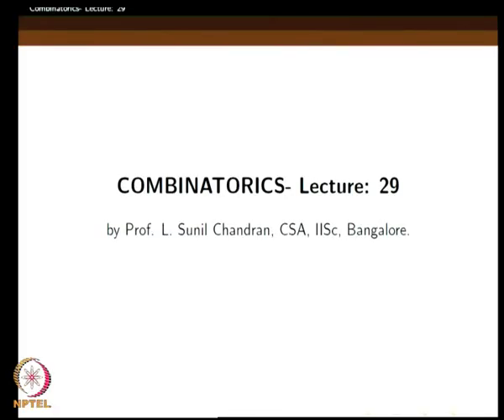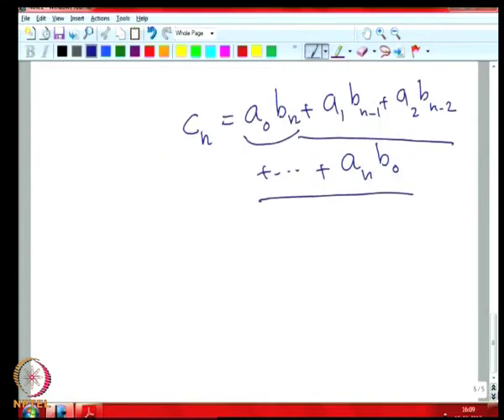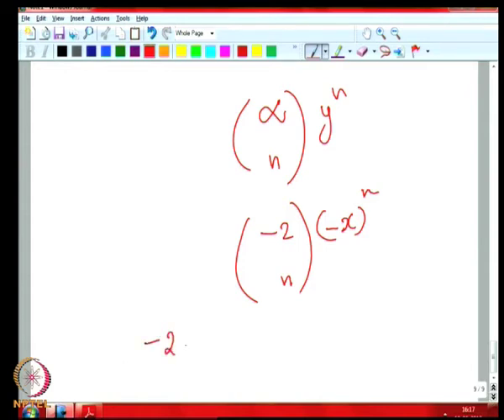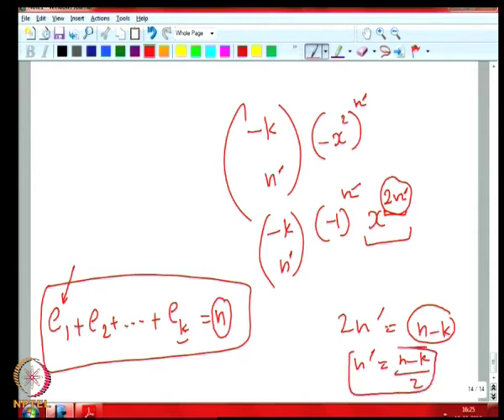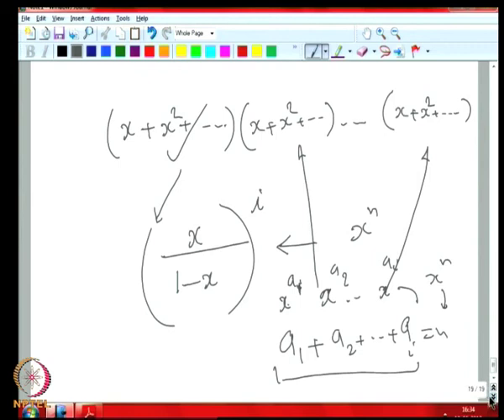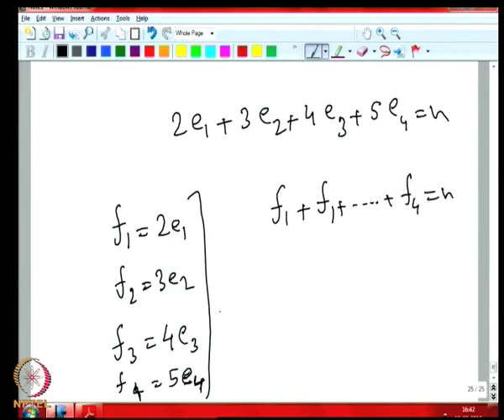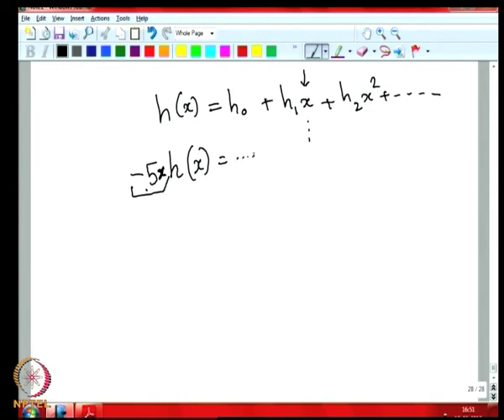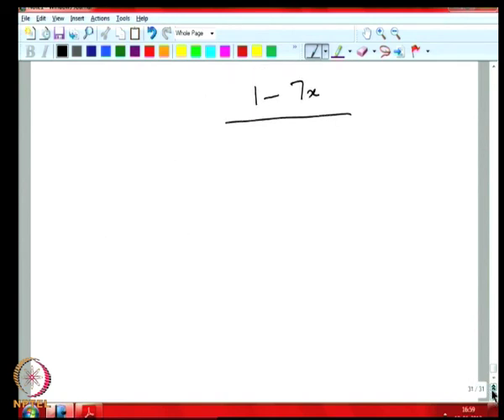Mod-04 Lec-29 Generating functions - Part (2)